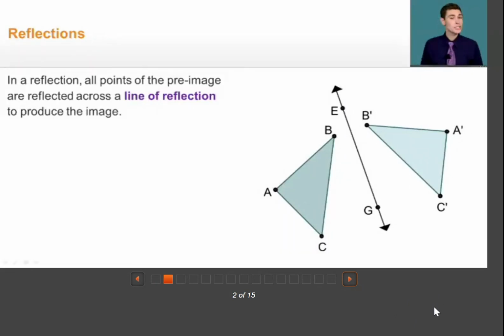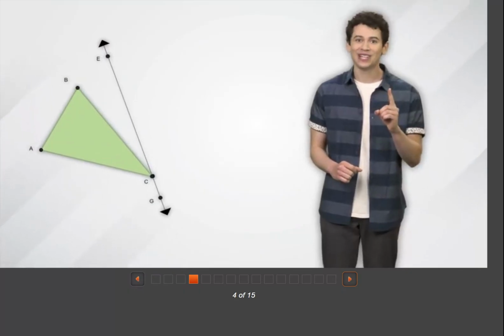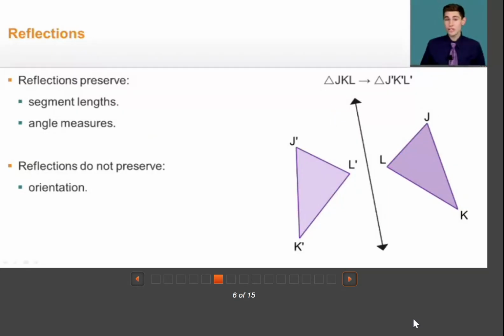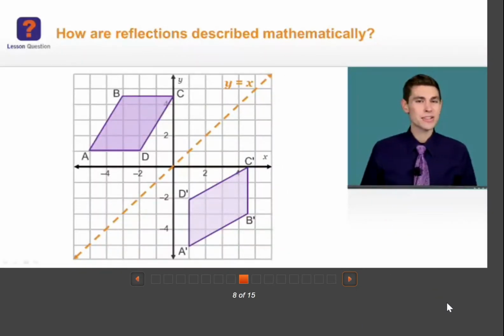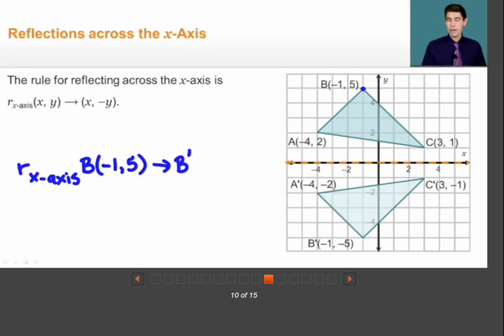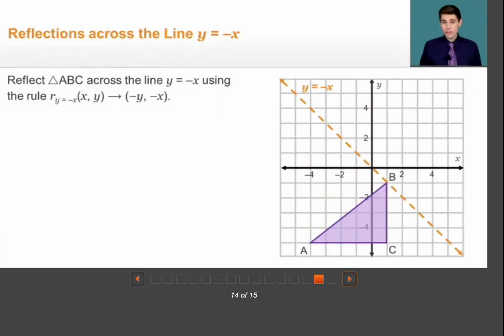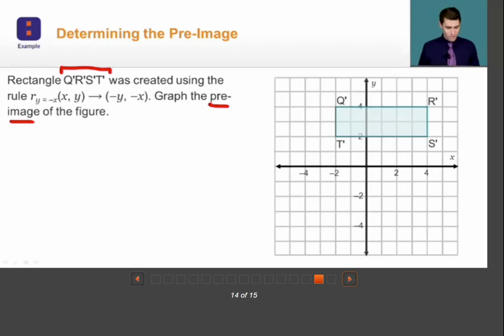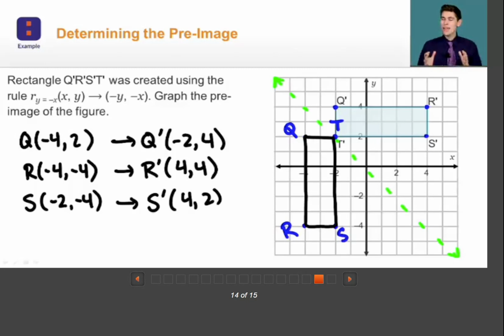Coordinate Geometry and Transformations